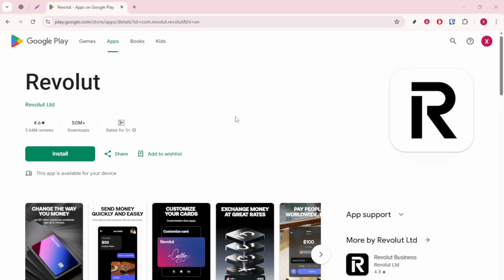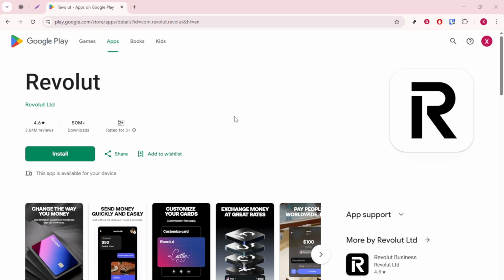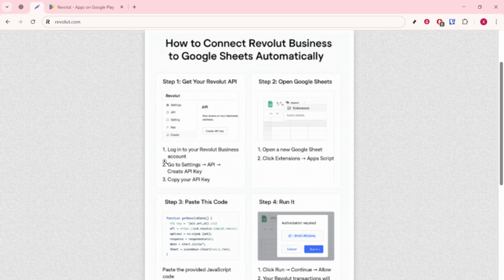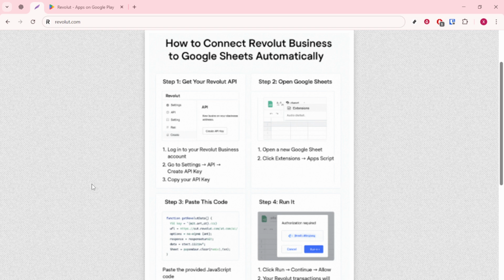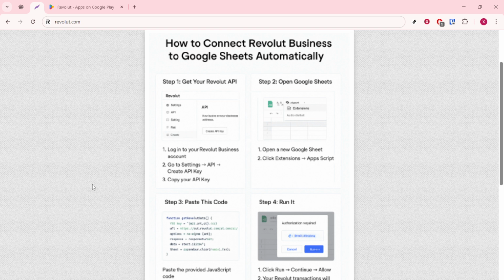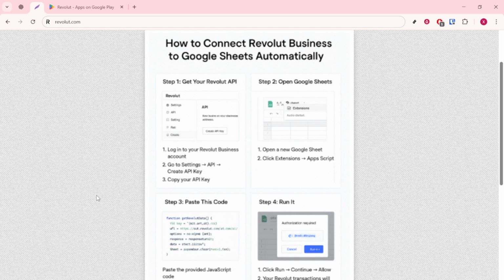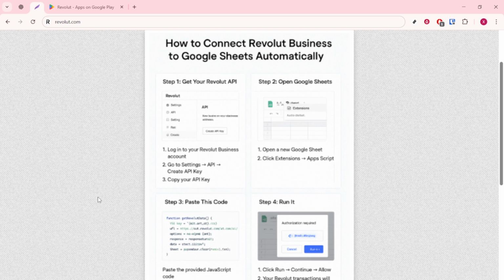How to Connect Revolut Business to Google Sheets Automatically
Description:
Learn how to connect Revolut Business to Google Sheets automatically! 📊⚙️ This tutorial shows how to sync transactions, balances, and payments in real time using automation tools like Zapier or Make (Integromat). Perfect for businesses that want to track finances effortlessly in 2025.